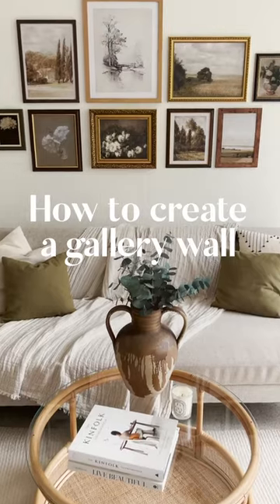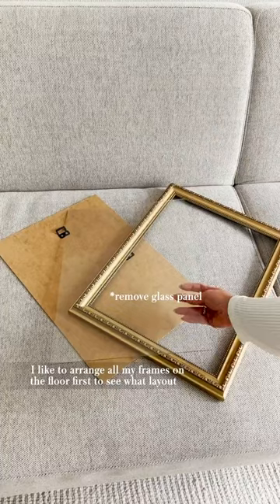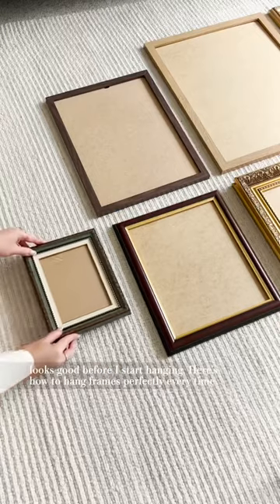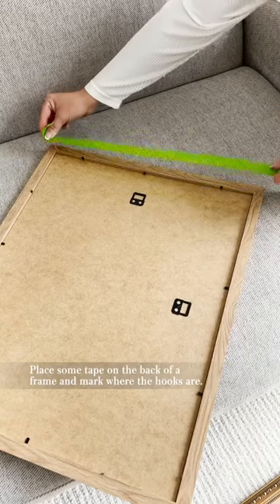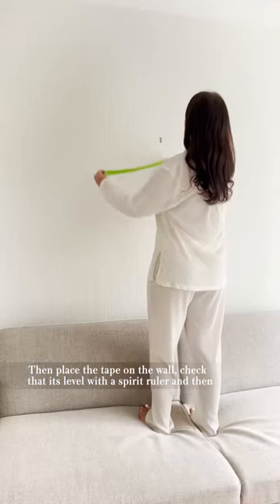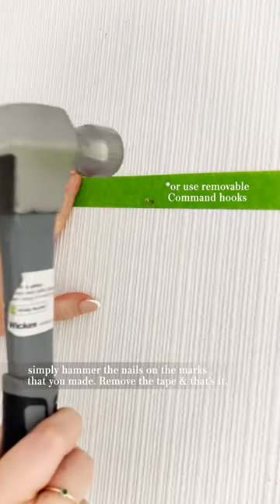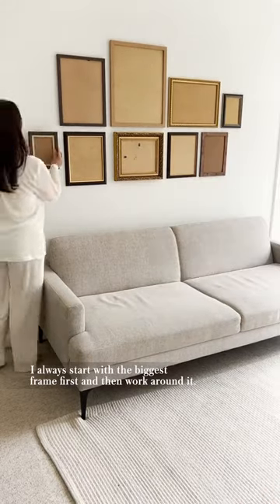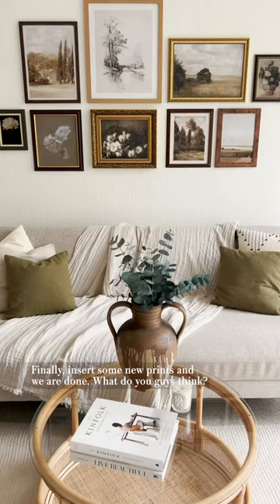How to create a gallery wall tutorial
Want to see such amazing furniture and décor tips in the future as well?

We will be back with our next video soon. Till then, stay home and stay safe!